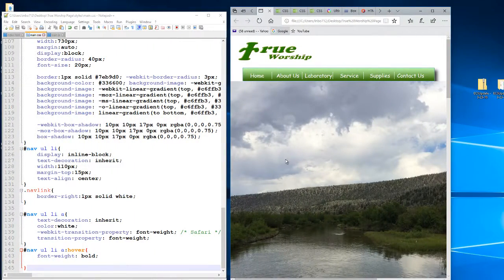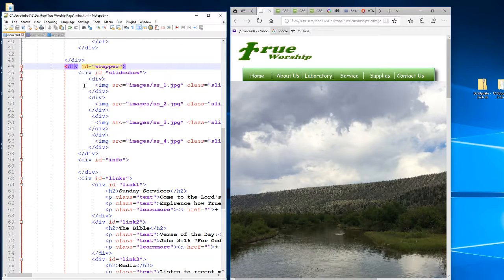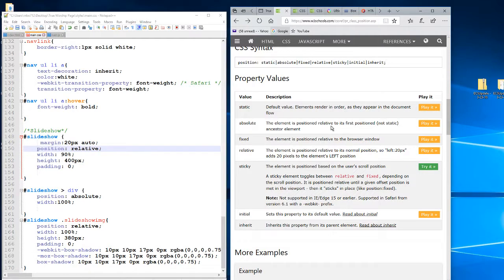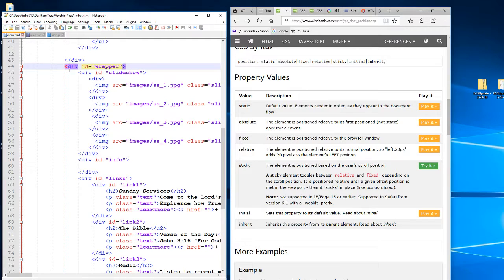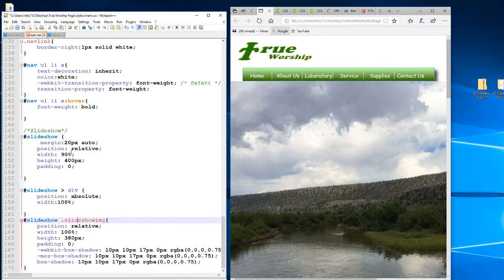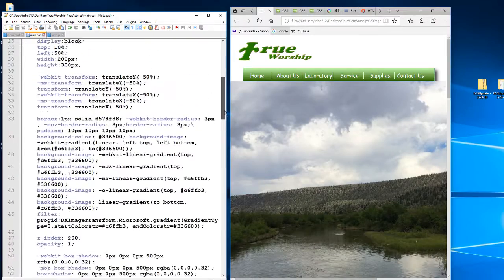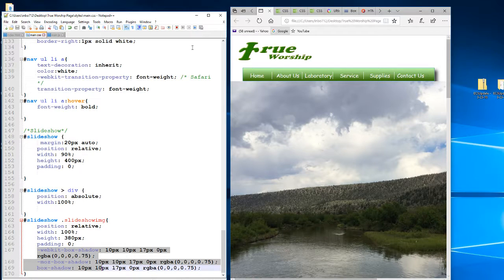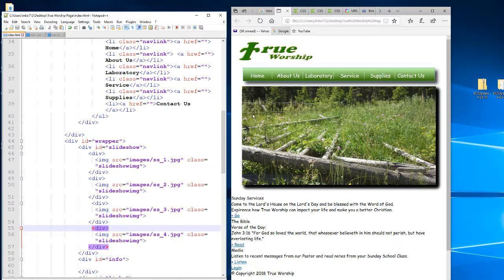13 Give it style